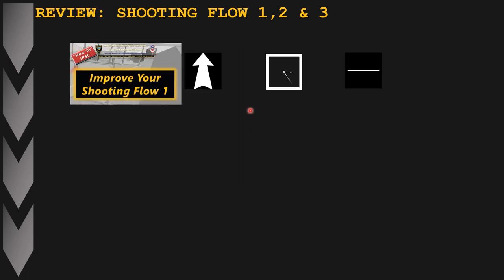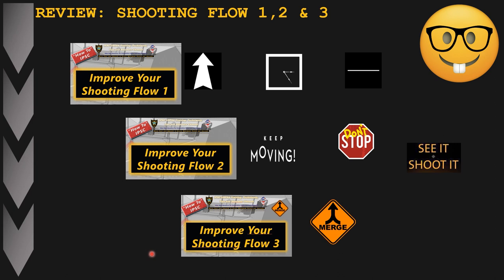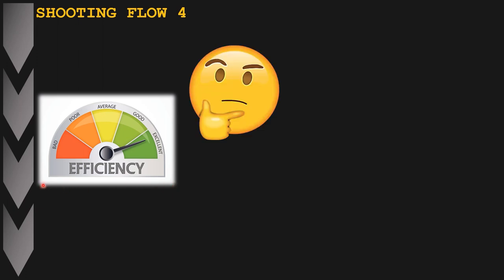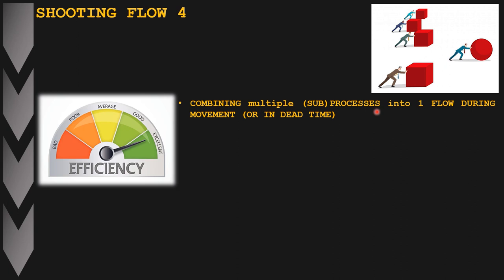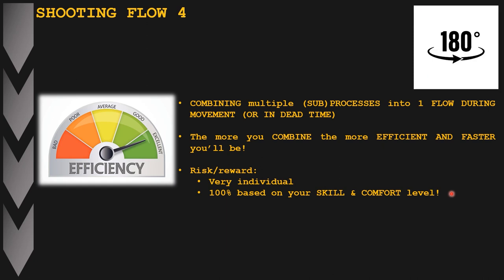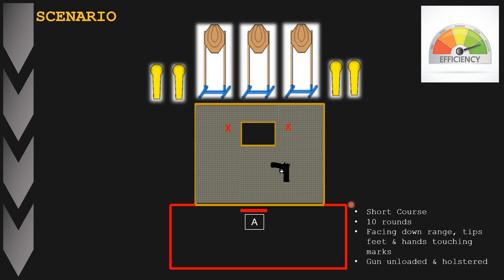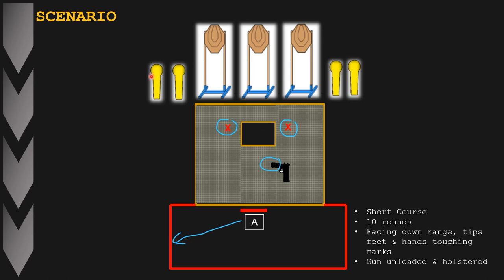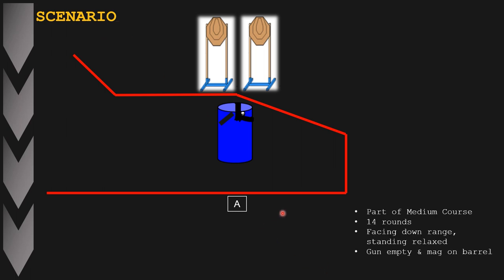How To: Improve Your Shooting Flow 4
Part 4 of a video presentation that explains another core principle that helps you to improve your shooting flow on IPSC/USPSA training and match stages. More interesting Practical Shooting content, projects and polls on the "Community Tab" on my Channel! DVC

00:00 Start and Introduction
00:12 Quick review of parts 1,2 & 3
01:44 Definition of efficiency
04:33 Efficiency explained in scenario 1
07:41 Efficiency explained in scenario 2

I'm open to provide more information, answer questions or listen to ideas for upcoming IPSC-USPSA related video's in the comment section below!

DVC!